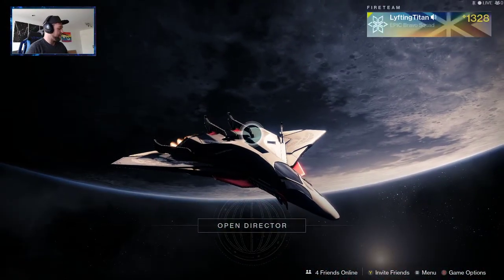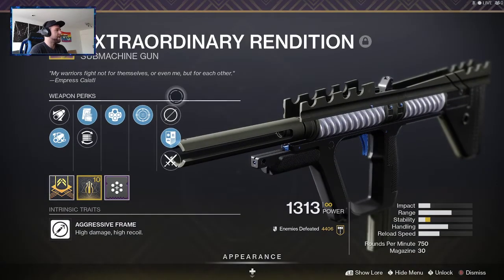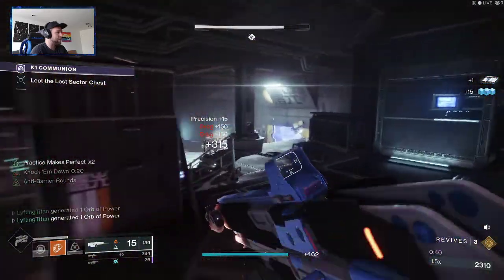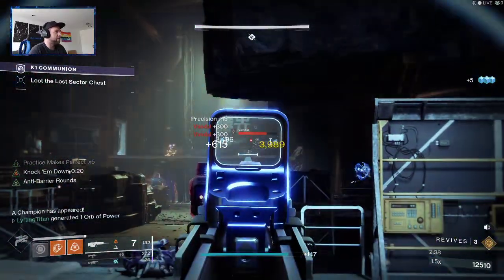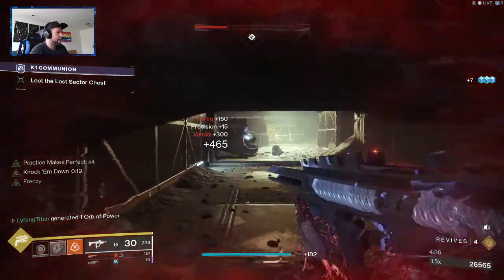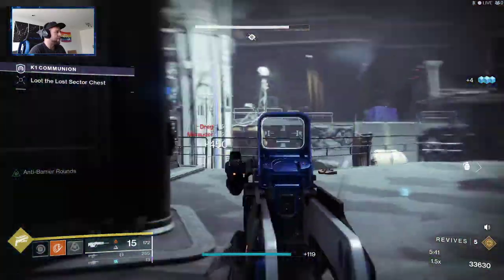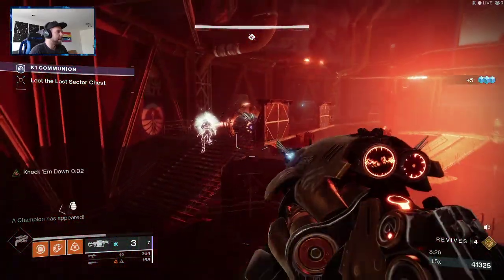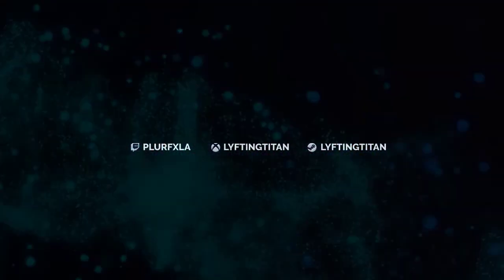K1 Communion Lost Sector- Legendary (Beyond Light) (Season 14) (Hunter)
Hey everyone and welcome to my second video on Destiny 2 Lost Sectors! This video is for the K1 Communion lost sector on the Moon, for Hunters. I hope this helps many of you! Any and all feedback is welcomed!

This is a walkthrough for the Concealed Void Lost Sector on Europa!
0:00 - Intro
1:46 - Loadout
3:00 - Start

XB1/Steam/Switch: LyftingTitan

If you enjoyed the video, likes are appreciated.  Other than that, good luck out there and have fun! More content coming soon!

Destiny 2,  Destiny 2 Shadowkeep, Armor 2.0, Solo, Guide, Walkthrough, Hunter, Beyond Light, Stasis, Max Level, Powerful Gear, Pinnacle Gear, Season of the Splicer